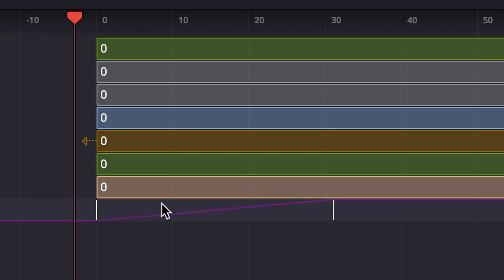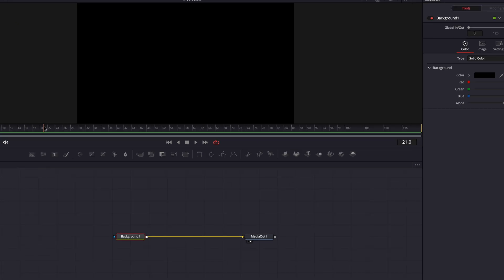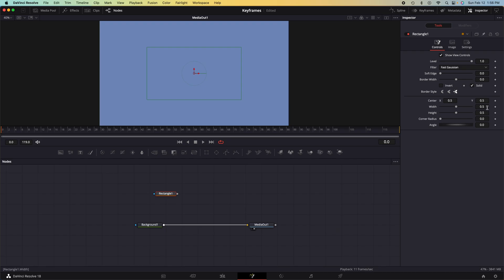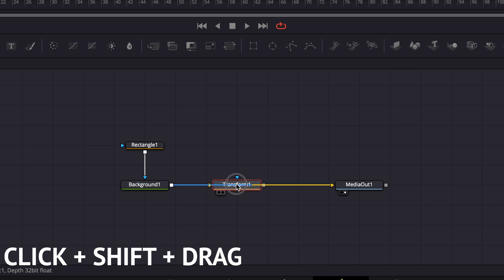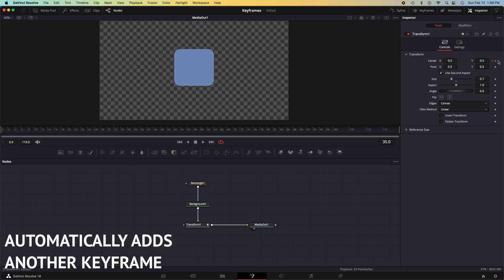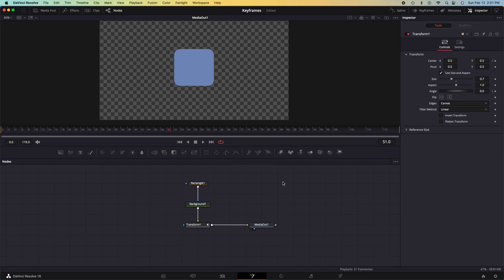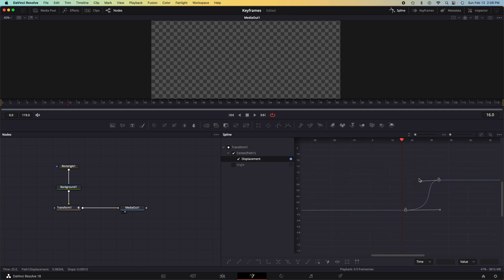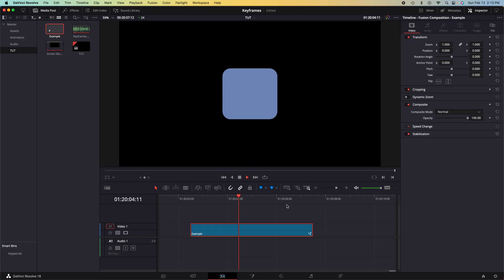How To Animate in Davinci Resolve 18